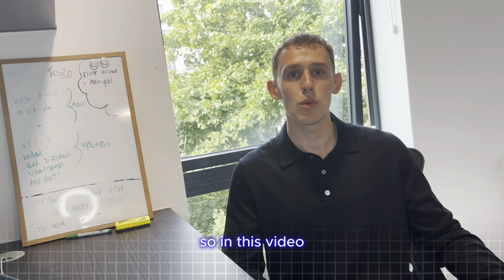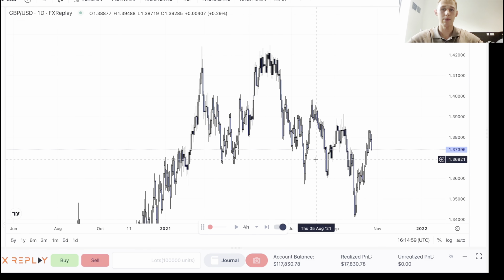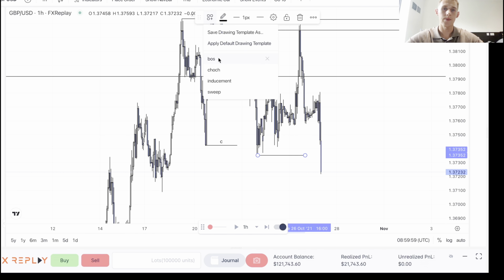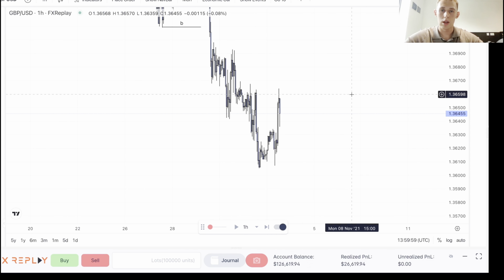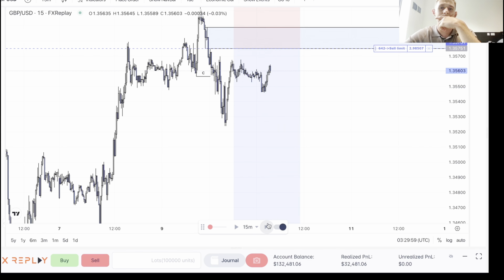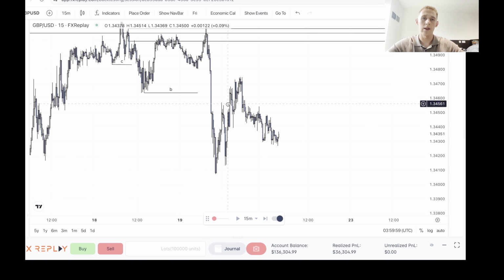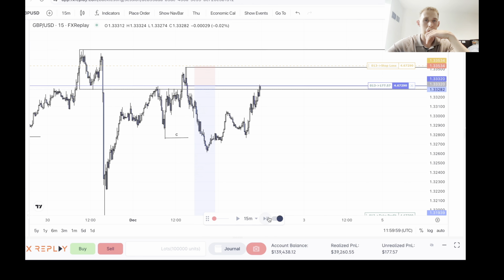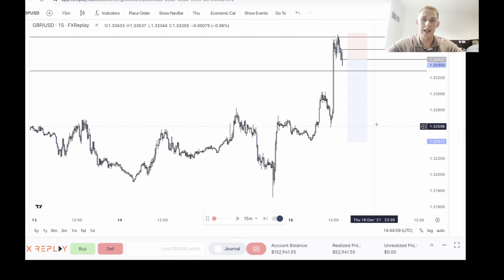Backtesting GBPUSD Part 2 | Simple Forex Strategy